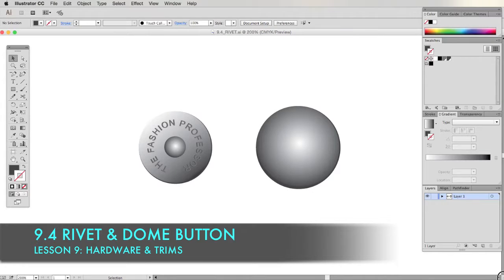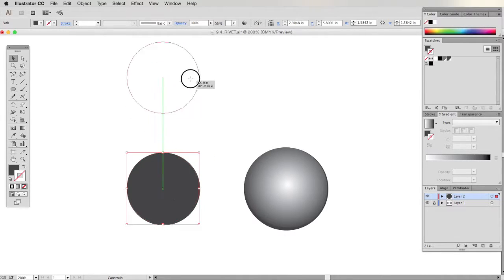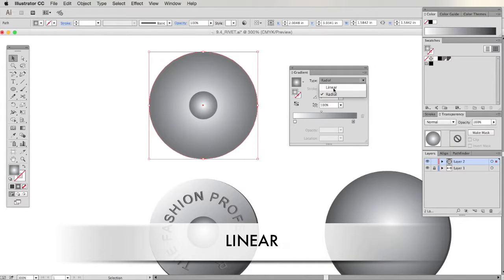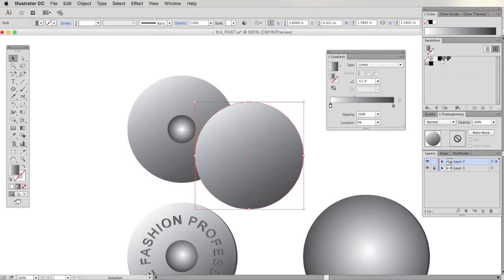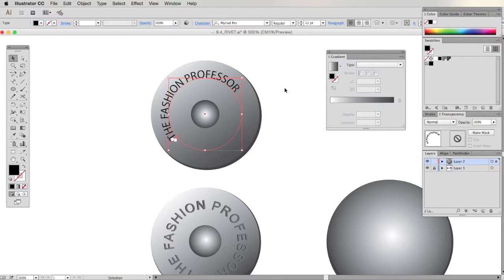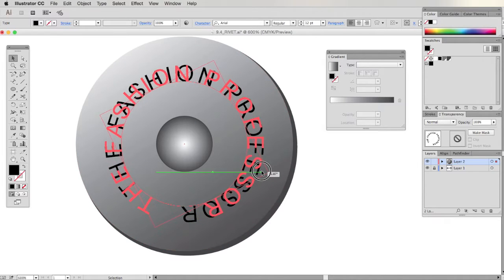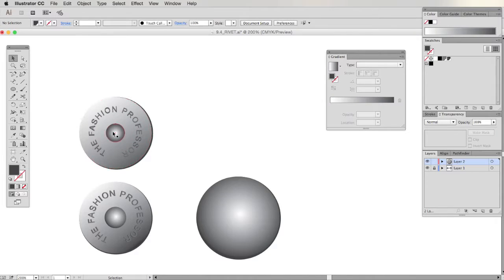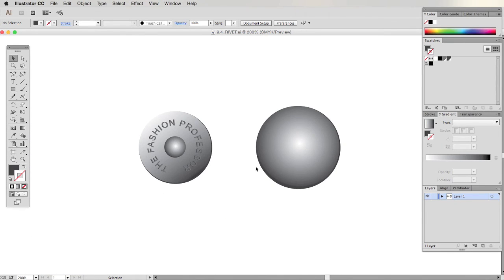9.4 RIVET & DOME BUTTON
Using Adobe Illustrator for Fashion Design. Learn how to make a metal rivet with text and a simple dome button.